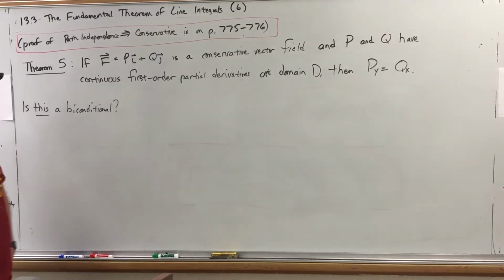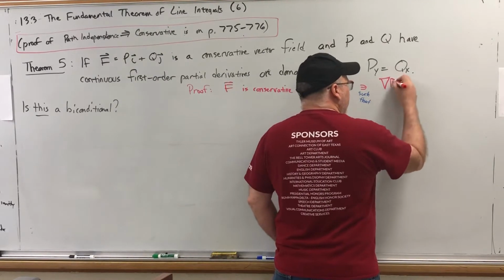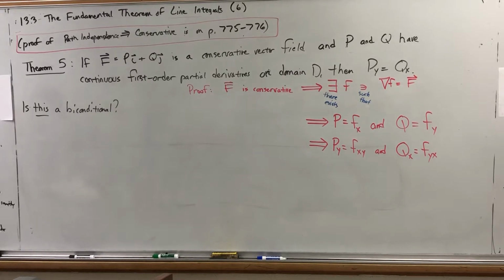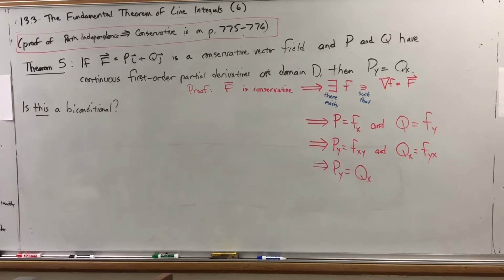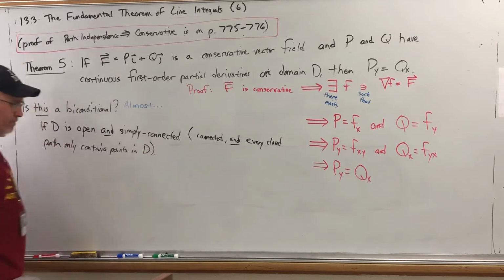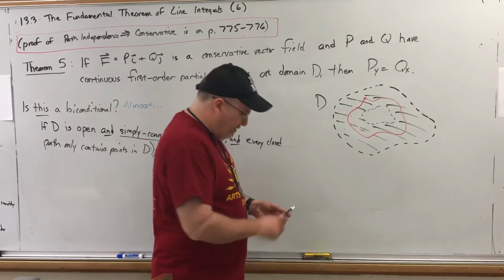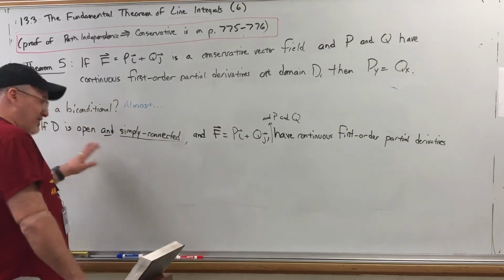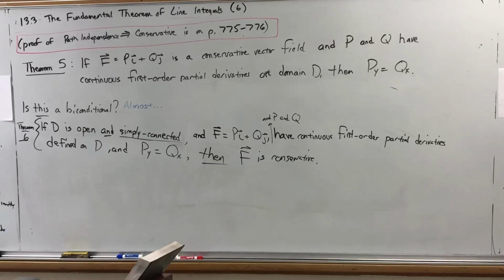13.3 (6) The Fundamental Theorem of Line Integrals - Determining if a Vector Field is Conservative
In this video, we explore how to see if a vector field is conservative by analyzing its component functions.